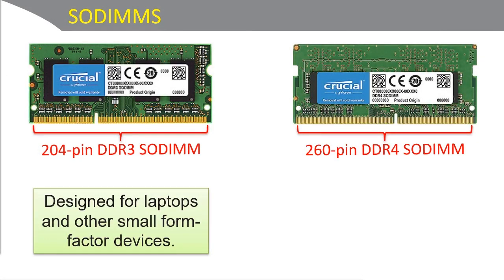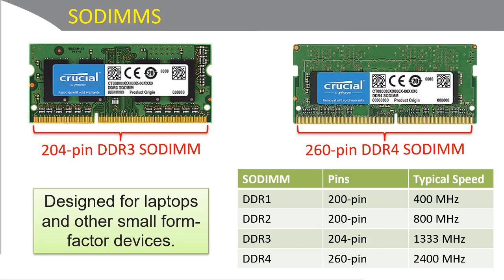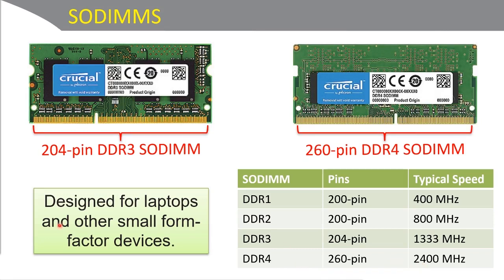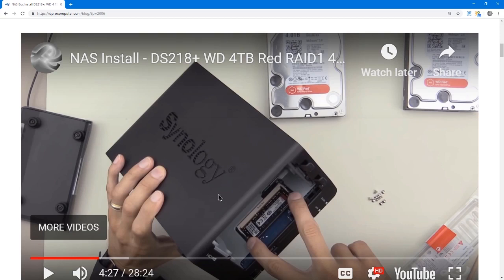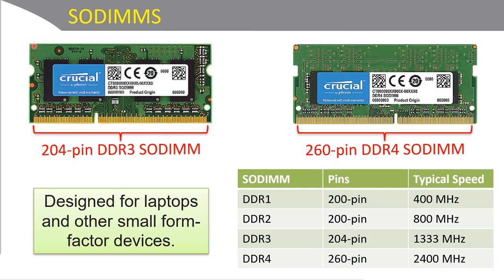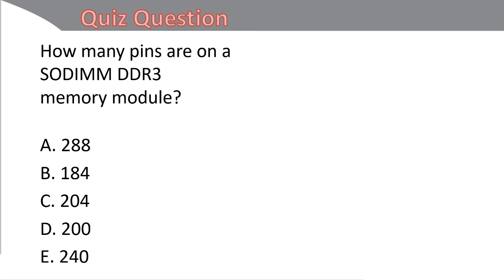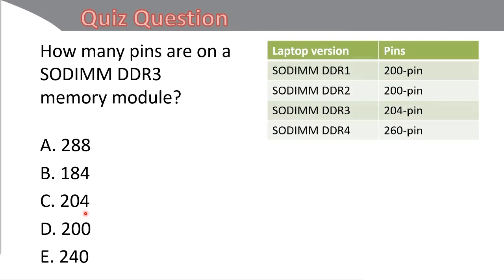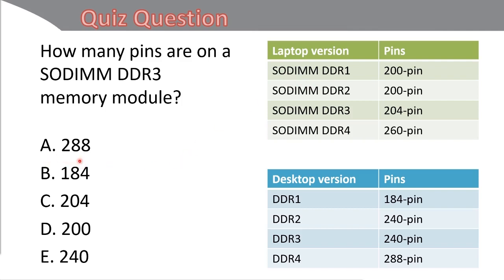007 17.6 SODIMMs